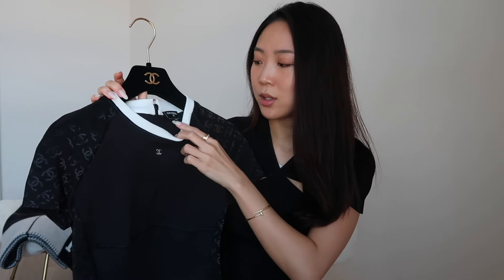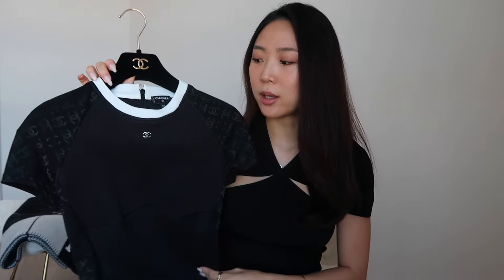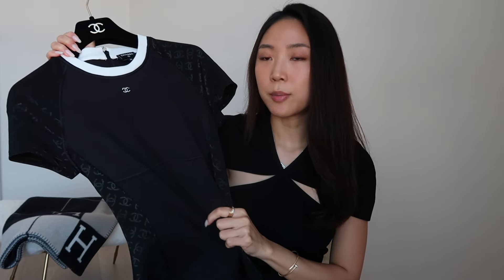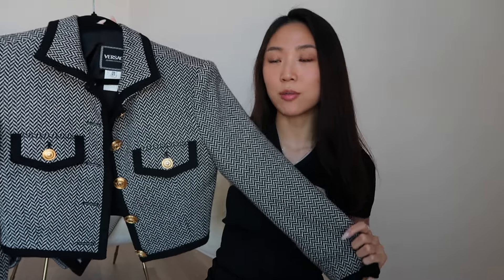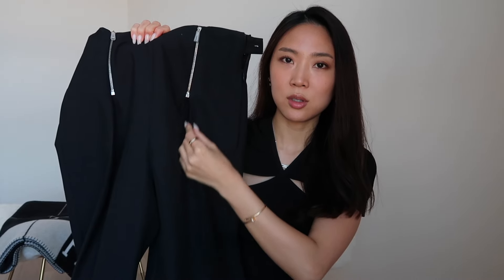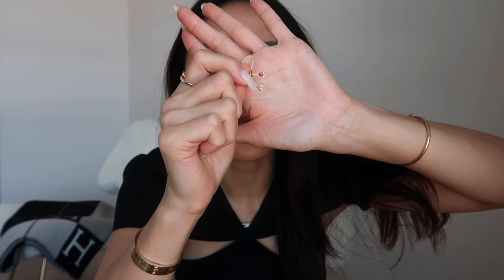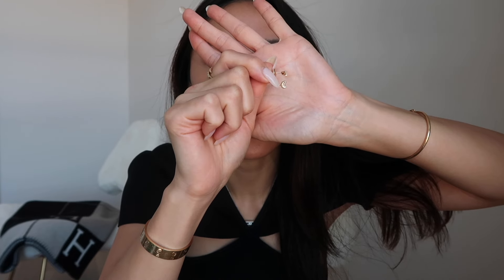FAVORITE LUXURY PURCHASES 2024 • CHANEL, HERMES, CELINE, FINE JEWELRY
MIDYEAR BEST LUXURY PURCHASES 2024 • CHANEL, HERMES, CELINE, FINE JEWELRY • JUNE 2024 EDIT